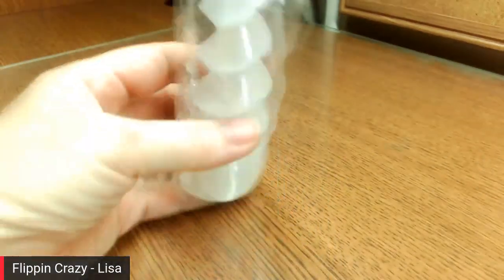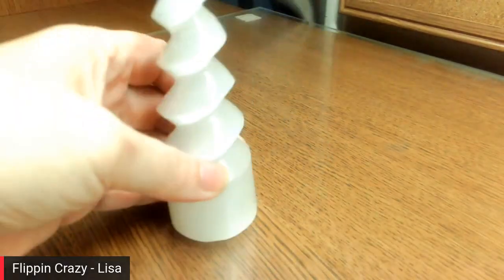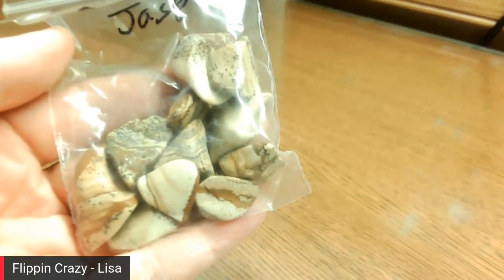Natural Stone, Rocks, Gems, Minerals, Unboxing Haul #5 From "Mr. Jim" Kelley! 11/18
Join me as I unbox my 5th box full of nature's treasures from Mr. Jim!